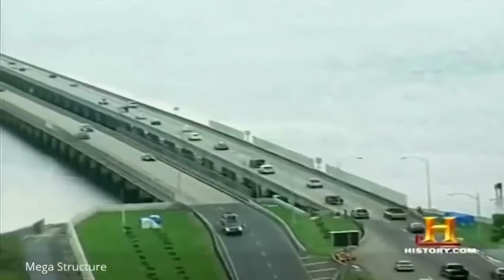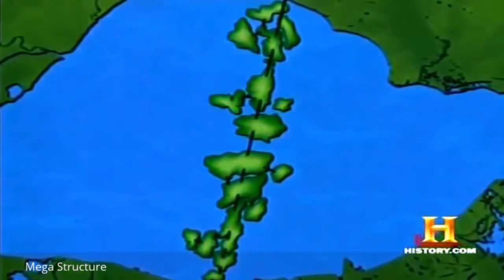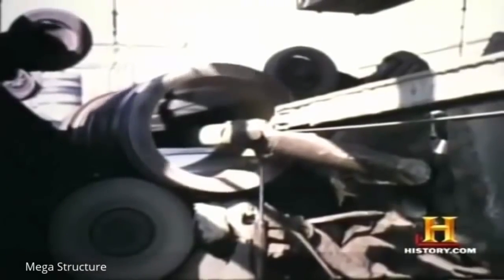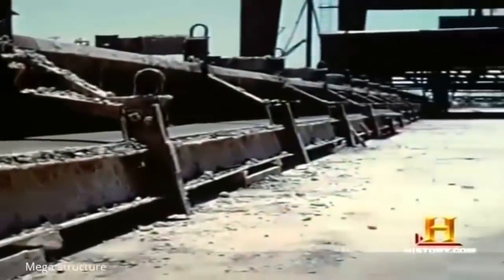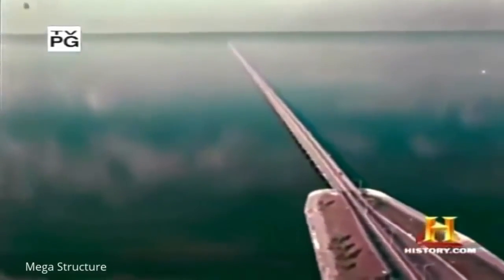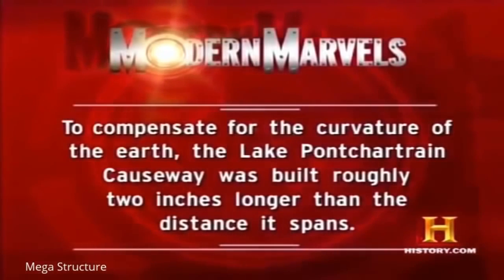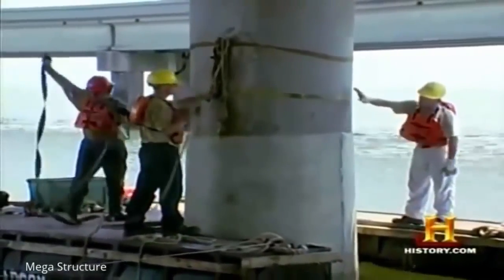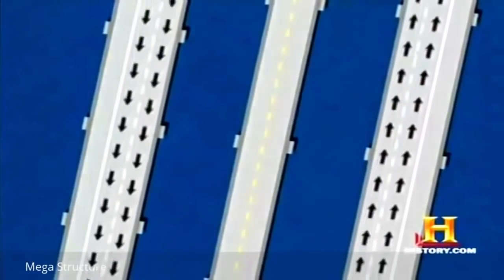BBC Documentary - The Lake Pontchartrain Causeway - National Geographic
National Geographic Documentary Megastructures The Lake Pontchartrain Causeway - BBC Documentary History

(Not to be confused with the Pontchartrain Expressway, a section of Interstate 10 and U.S. Route 90 Business.)

The Lake Pontchartrain Causeway, sometimes only the Causeway,[2] is a causeway composed of two parallel bridges crossing Lake Pontchartrain in southern Louisiana, United States. The longer of the two bridges is 23.83 miles (38.35 km) long. The southern terminus of the Causeway is in Metairie, Louisiana, a suburb of New Orleans. The northern terminus is at Mandeville, Louisiana.

Since 1969, it was listed by Guinness World Records as the longest bridge over water in the world; in 2011 in response to the opening of the allegedly longer Jiaozhou Bay Bridge in China, Guinness created two categories for bridges over water: continuous and aggregate lengths over water. Lake Pontchartrain Causeway then became the longest bridge over water (continuous)[3] while Jiaozhou Bay Bridge the longest bridge over water (aggregate).[4]

The bridges are supported by 9,500 concrete pilings.[5] The two bridges feature a bascule, which spans the navigation channel 8 miles (13 km) south of the north shore.

Megastructures is a documentary television series appearing on the National Geographic Channel in the United States and the United Kingdom, Channel 5 in the United Kingdom, France 5 in France, and 7mate in Australia.

Each episode is an educational look of varying depth into the construction, operation, and staffing of various structures or construction projects, but not ordinary construction products.

Generally containing interviews with designers and project managers, it presents the problems of construction and the methodology or techniques used to overcome obstacles. In some cases (such as the Akashi-Kaikyo Bridge and Petronas Towers) this involved the development of new materials or products that are now in general use within the construction industry.

Megastructures focuses on constructions that are extreme; in the sense that they are the biggest, tallest, longest, or deepest in the world. Alternatively, a project may appear if it had an element of novelty or are a world first (such as Dubai's Palm Islands). This type of project is known as a Megaproject.